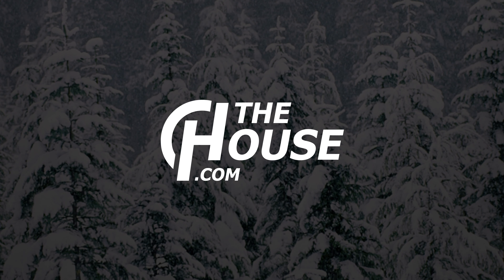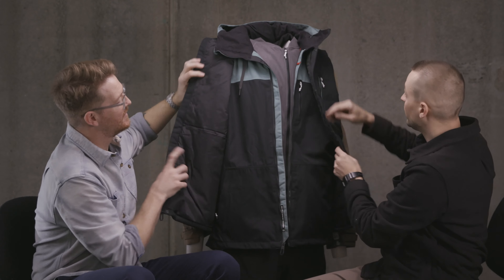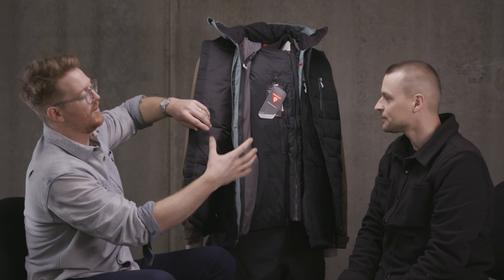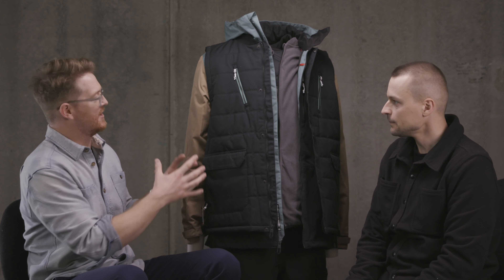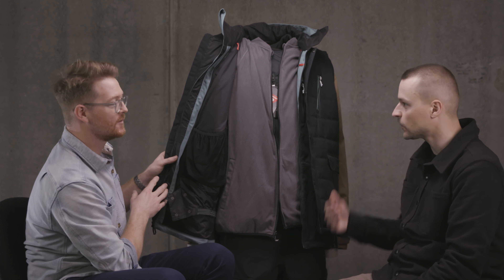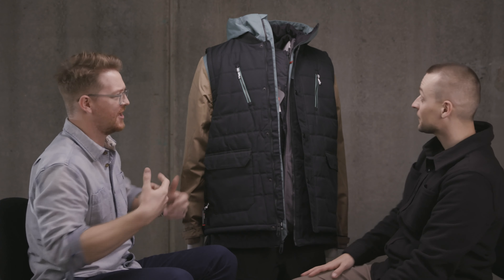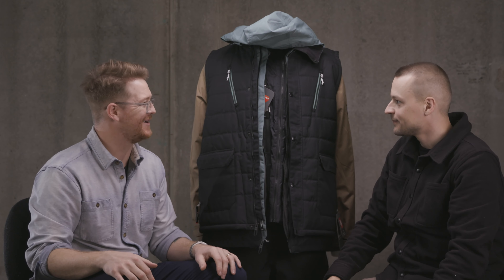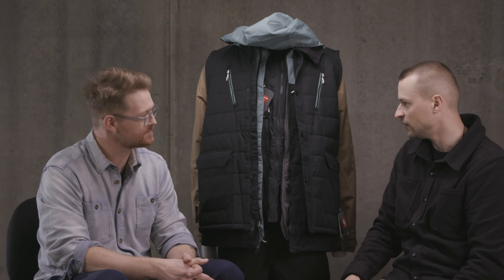2020 686 Smarty 4 in 1 Complete Snowboard Jacket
Scott from 686 came through to talk about the 2020 Smarty 4-in-1 Complete Snowboard Jacket!